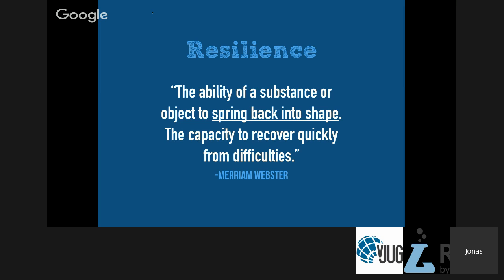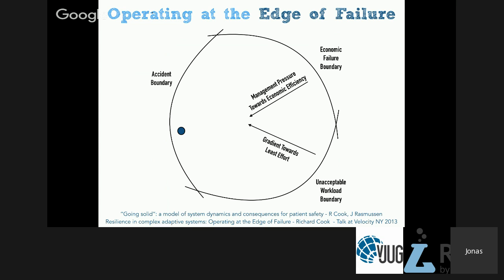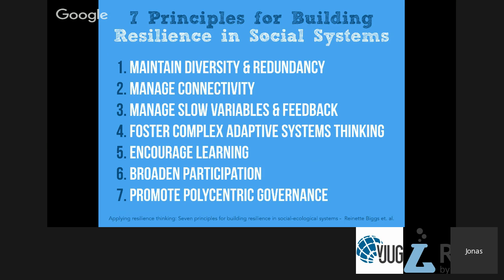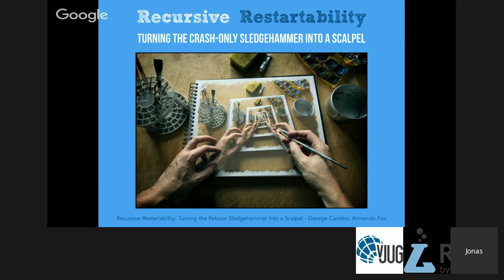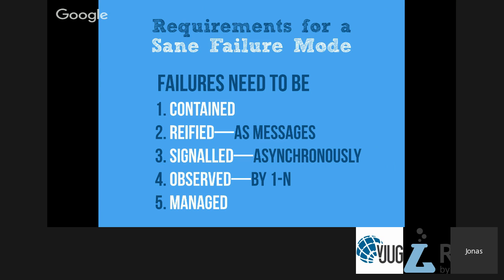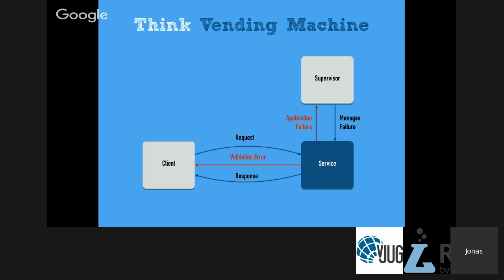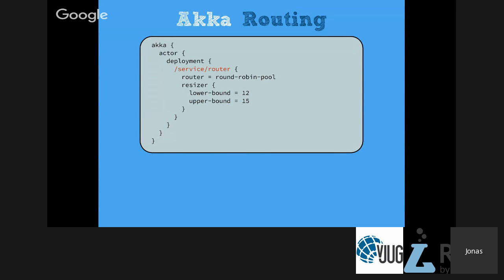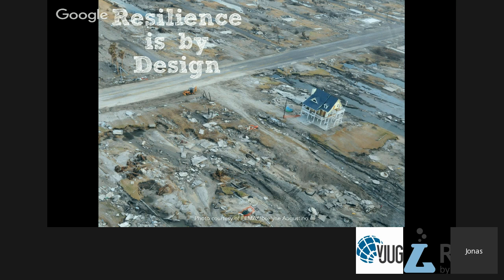Resilience is by Design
Resilience; most developers understand what the word means, at least superficially, but way too many lack a deeper understanding of what it really means in the context of the system that they are working on now. I find it really sad to see, since understanding and managing failure is more important today than ever. Outages are incredibly costly—for many definitions of cost—and can sometimes take down whole businesses. In this talk we will explore the essence of resilience. What does it really mean? What is its mechanics and characterizing traits? How do other sciences and industries manage it? We will see that everything hints at the same conclusion; there is no "happy path", failure is an option and resilience is by design. In this talk we will explore how.

Speaker: Jonas Boner

Jonas Bonér is a co-founder of Typesafe and creator of the Akka event-driven middleware project. Previously he was a core technical contributor at Terracotta, working on core JVM-level clustering technology, and at BEA, as part of the JRockit JVM team. Jonas has also been an active contributor to open source projects including the AspectWerkz Aspect-Oriented Programming (AOP) framework and the Eclipse AspectJ project. He is an amateur Jazz musician, passionate skier and holds a Bachelors of Science from Mid Sweden University.